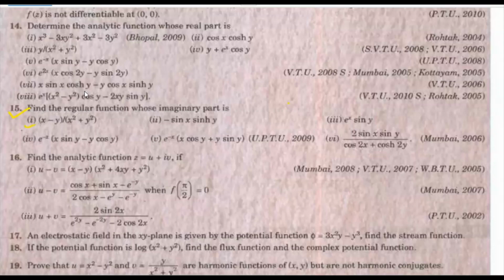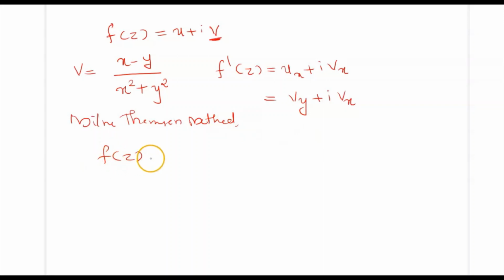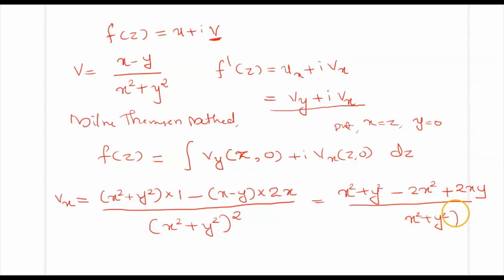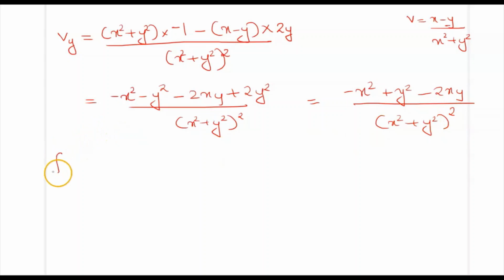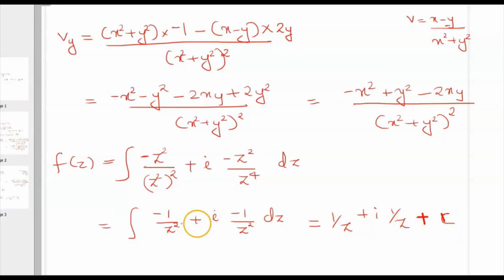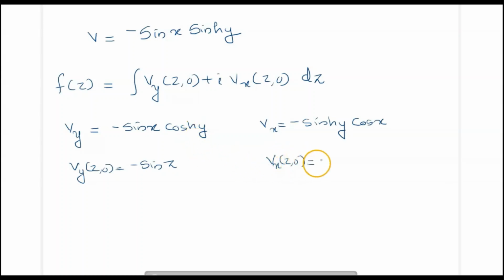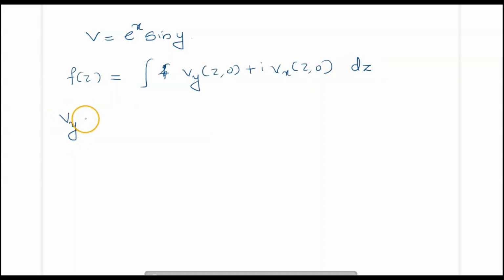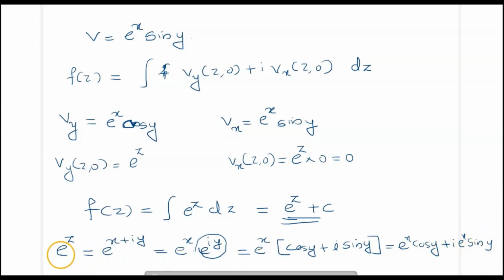Q.No.15 || Exercise 20.1|| Finding an analytic function || B.S Grewal || Engineering Mathematics